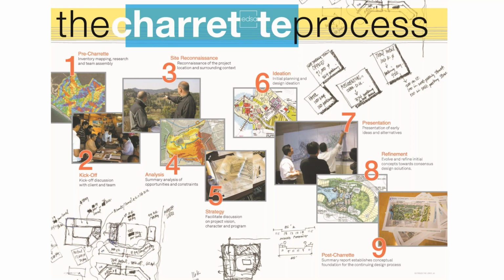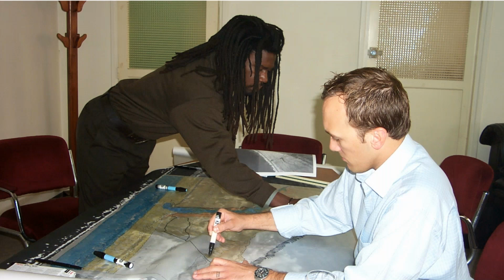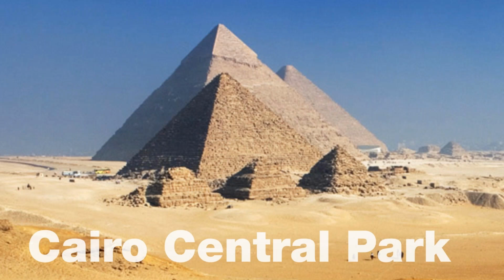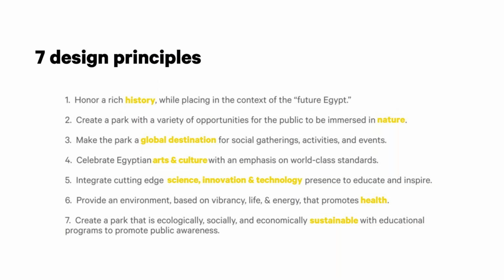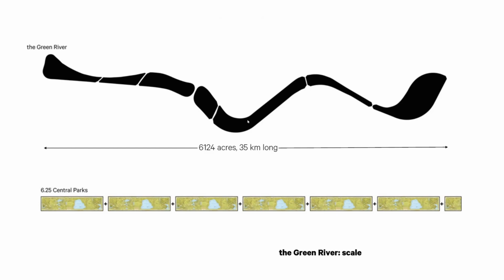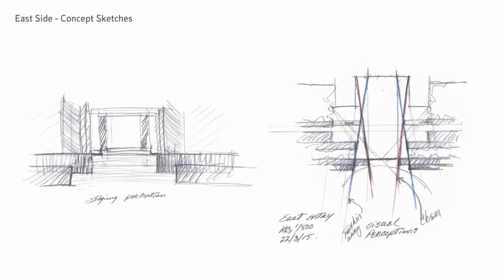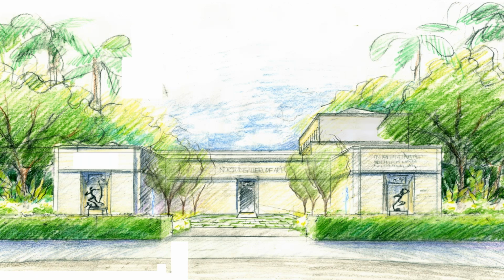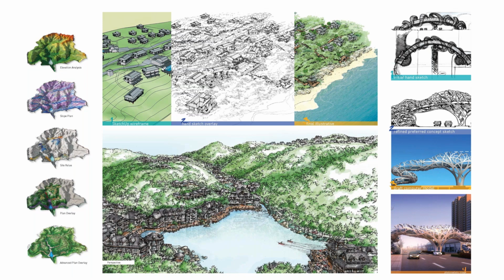Design Thinking – Utilizing Hand Graphics to Explore Ideas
Drawing is a form of communication that builds community and bridges culture. The intent of the presentation is to initiate a dialogue regarding the importance of hand sketching to explore ideas. From the earliest days, humans have relied on illustrations, hieroglyphs and diagrams to communicate important aspects of life. The ability to draw is essential for non-verbally communication and it contributes to social understanding. However, drawing well does not always equate to good communication or even good design. So, how important is drawing in the process of design. Does drawing matter? In my opinion Drawing Really Matters. We will challenge what it means to be a designer and the attributes of a good designer in our context of illustrating ideas. To be clear, this is not about just learning how to draw…but using graphics representation to stretch your creative energy. So, let’s go forward and explore ideas that positively contribute to the good life.